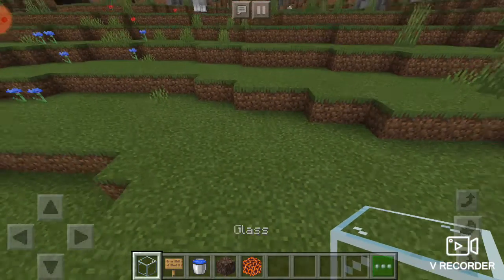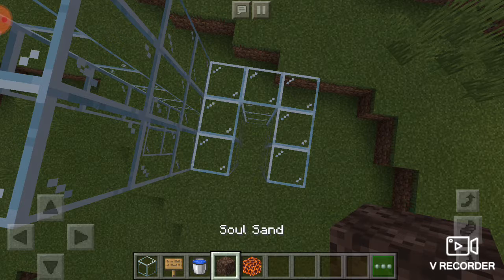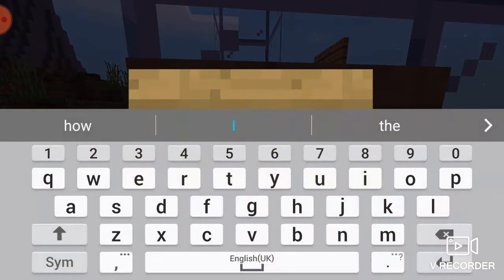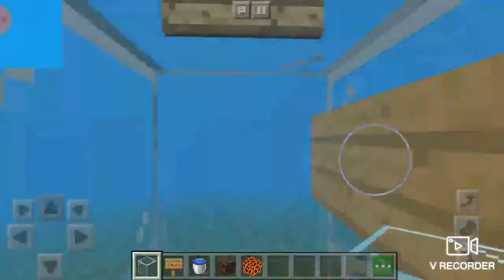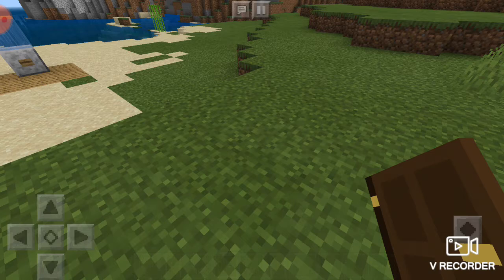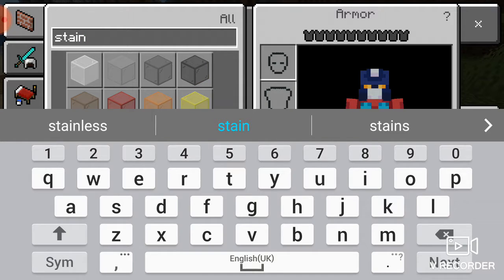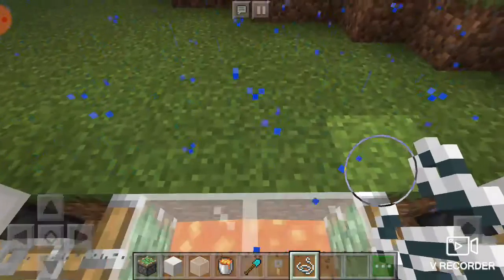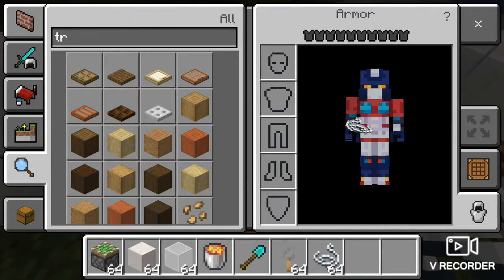Minecraft : 3 simple hacks